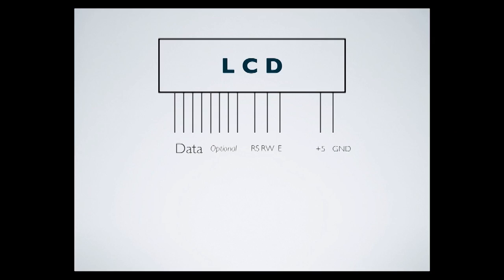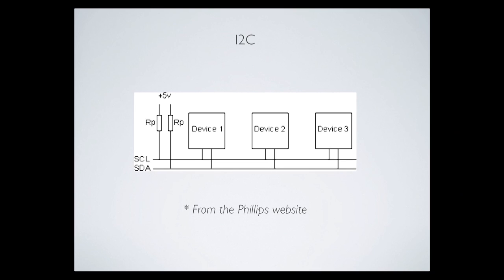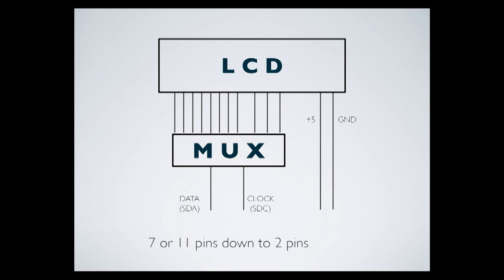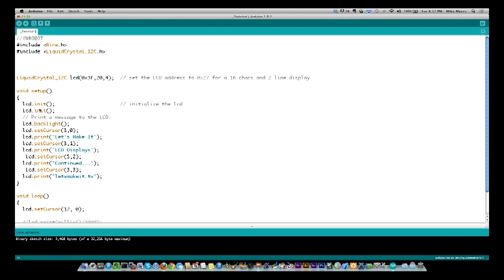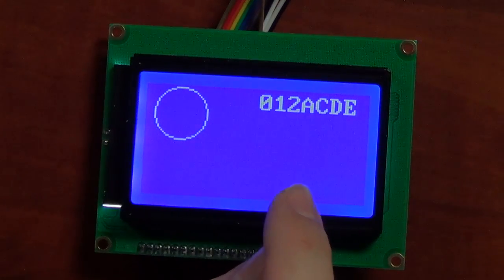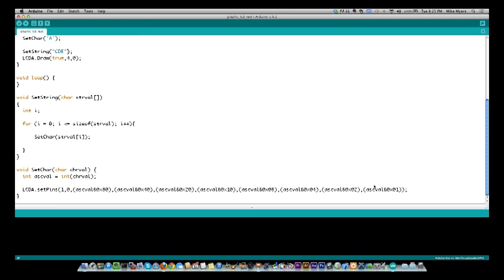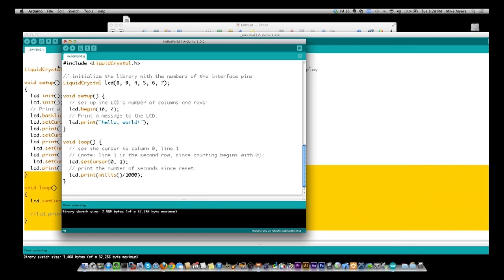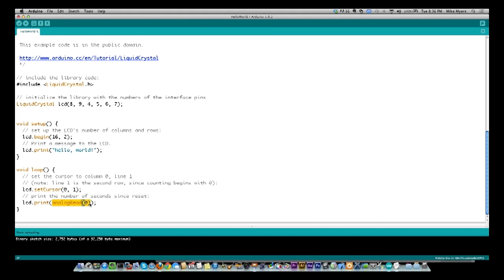More LCD and I2C fun with the Arduino - Let's Make It - Episode 5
This week we continue the LCD discussion and show you how we got a serial (I2C) interface to an LCD to work.  We also show you a graphical display and the start of a new library we are creating for it.

We also, ordered and received since our last show the LCD shield from sainsmart.  We show you the simple change you need to make to the sample sketches to get them to work with this shield.  Also, how they implemented to buttons to save the number of pins used.